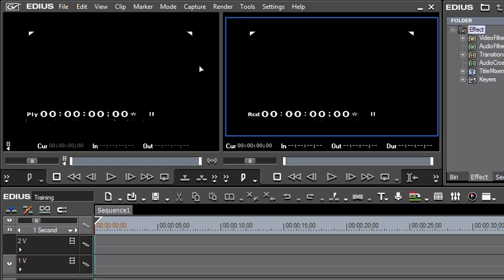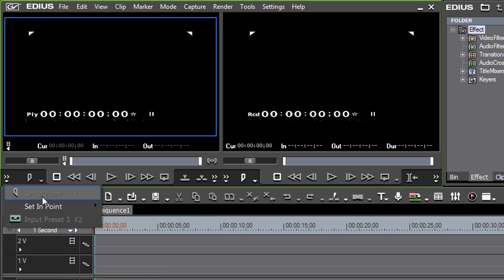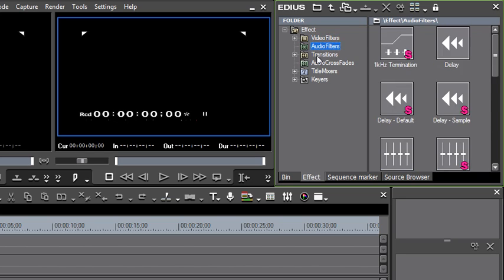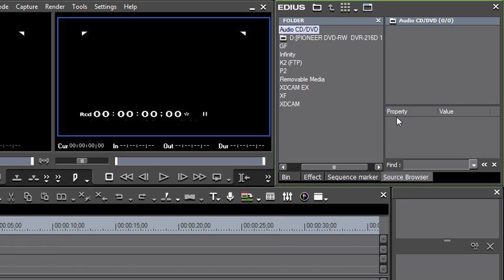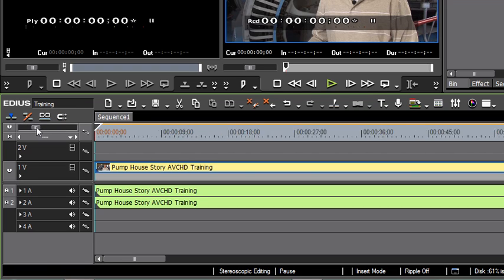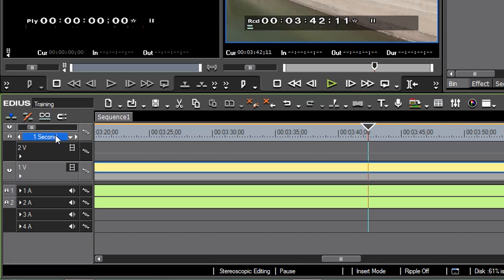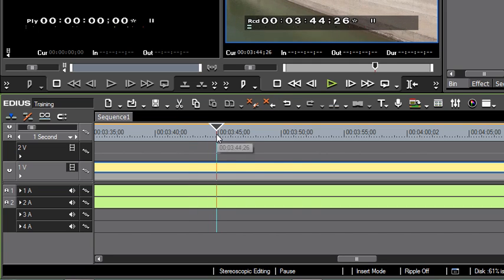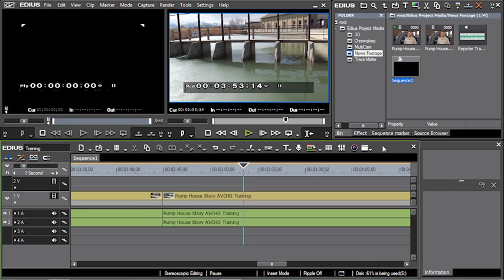Class on Demand Complete Training for Edius 6.5 0203 Interface Overview